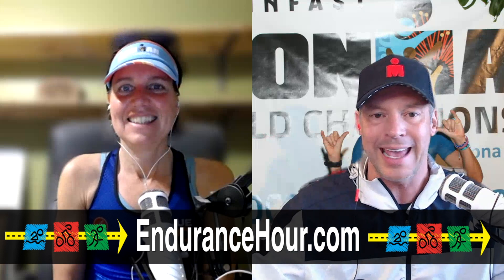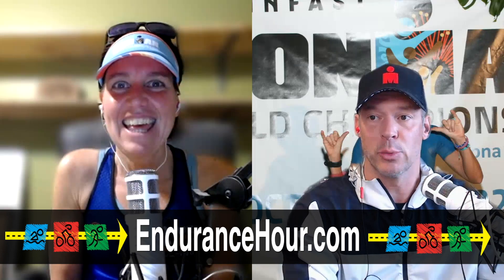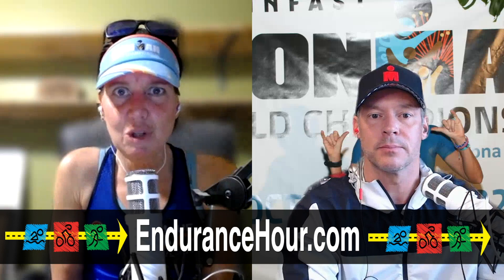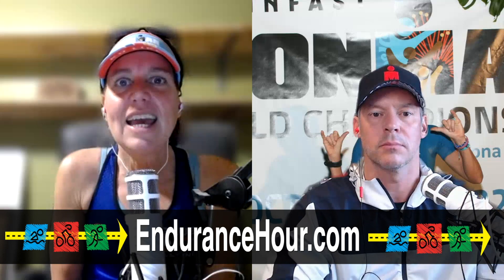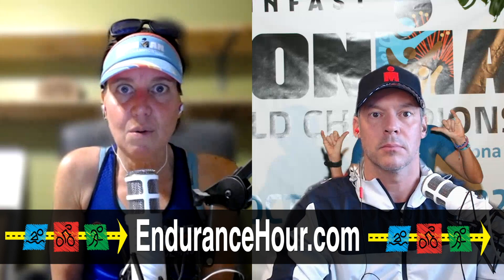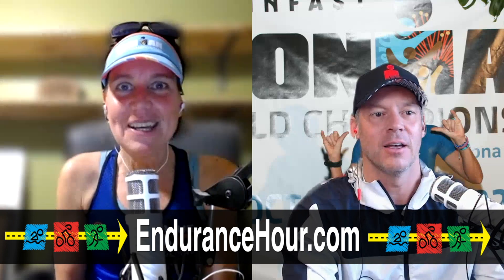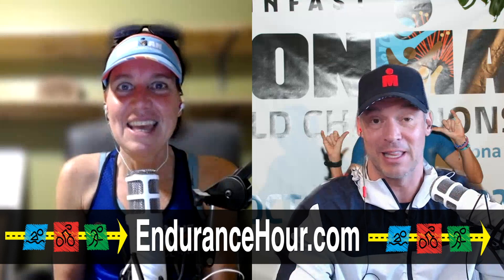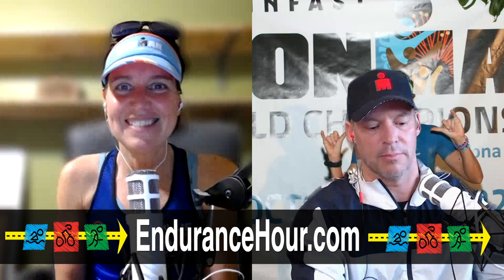Ep 389 Endurance Hour Podcast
On this episode: Swimming paddles and what’s the right size and why, How does aerobic workouts help your speed overtime, The importance of a High-Fun Value workout, Training around your work/life schedule, Descending Swim Sets and the Purpose plus much more.